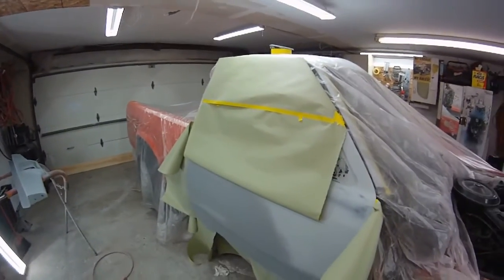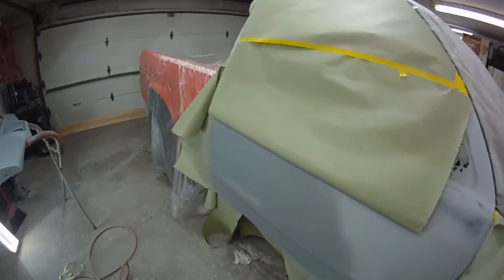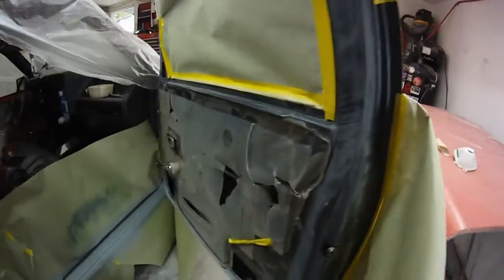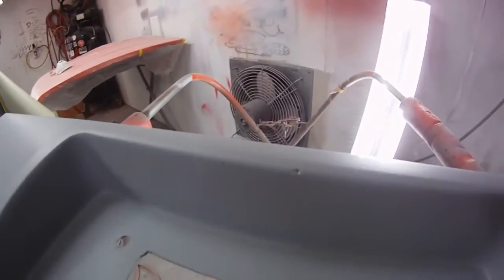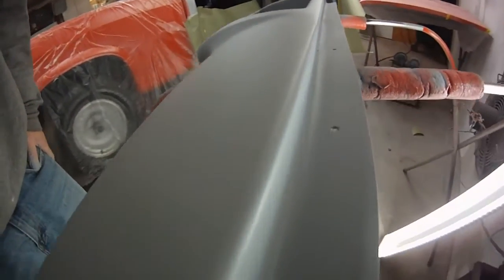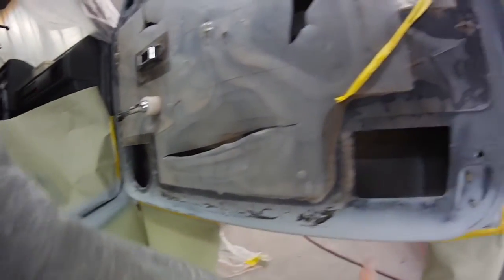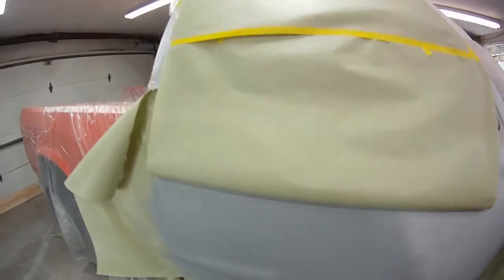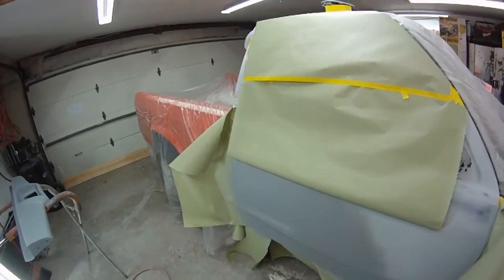dodge dakota last coats of primer 11-1-16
prep work for paint on this 1987 dodge Dakota . final prime and sand then paint.